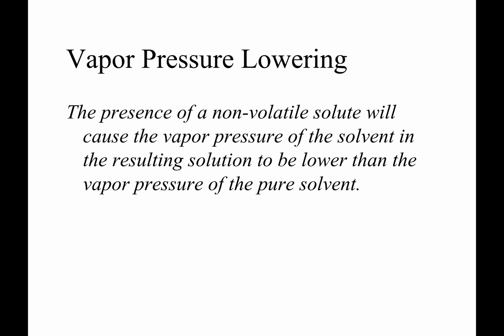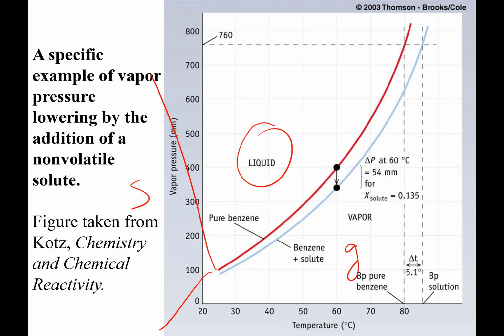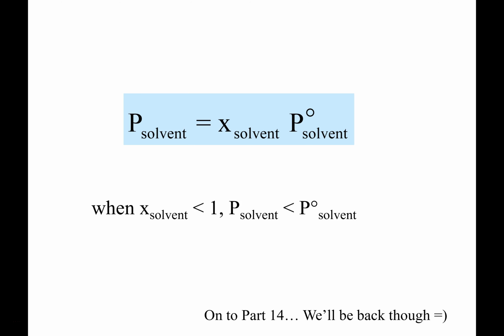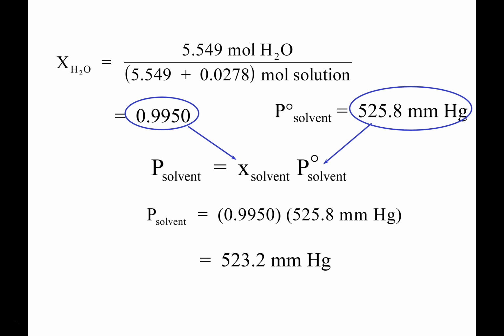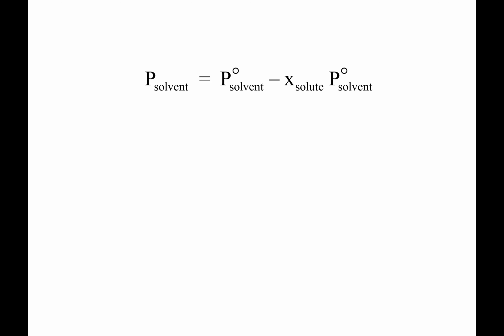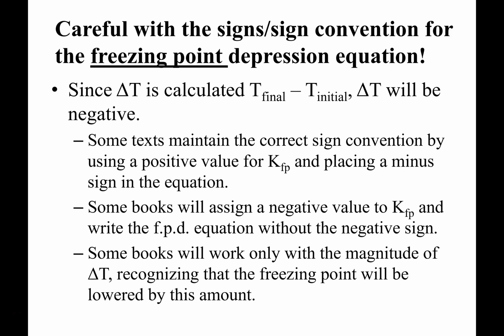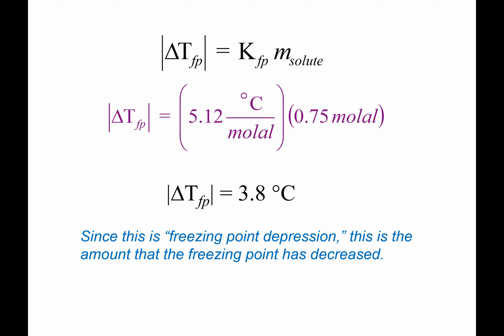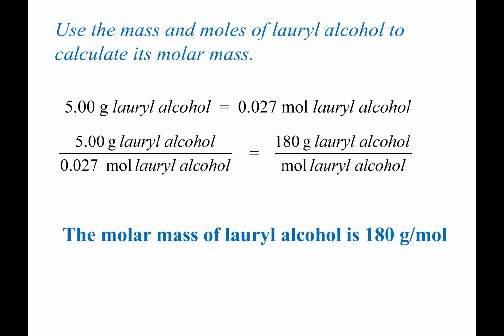CHM175 Feb 11